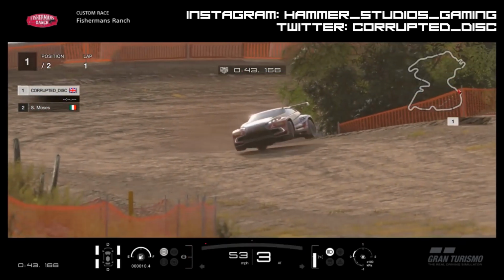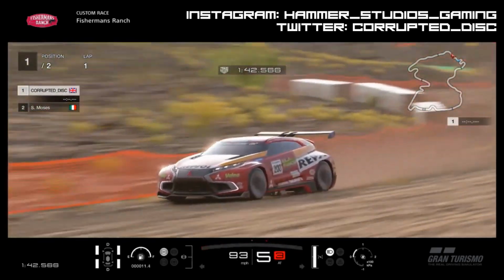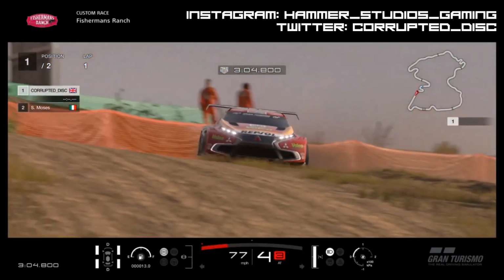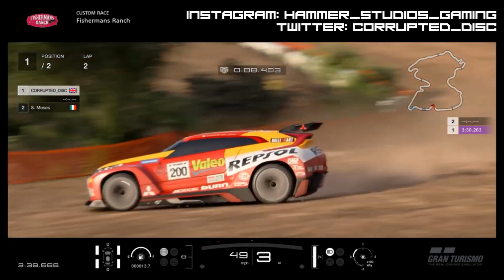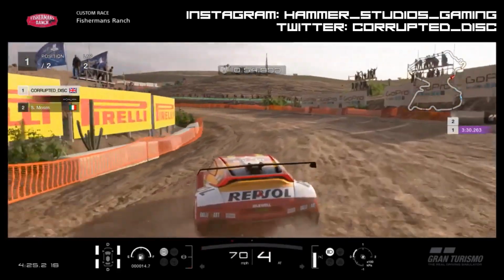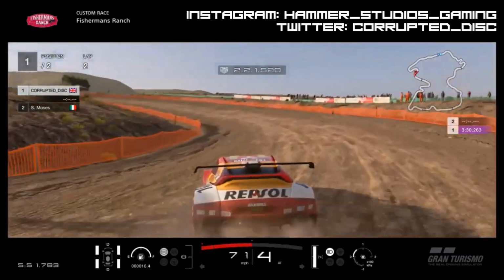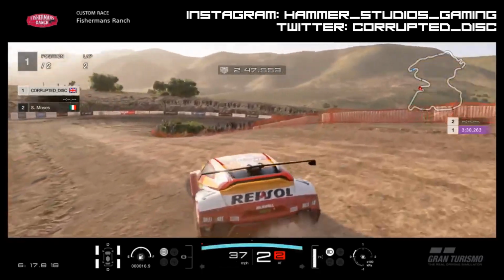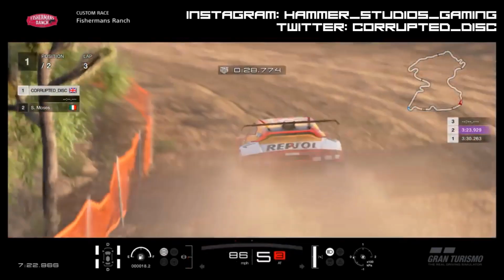GT SPORT - Mitsubishi XR PHEV Evolution REVIEW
Episode 51 of "Visions of Tomorrow", a series wherein I will be reviewing the various concept cars from the manufacturers involved in the Vision Gran Turismo programme...

This episode revisits the beefy Mitsubishi XR-PHEV Vision GT machine, a car with polarizing style, and perhaps performance too...

Specs :

Class : Group X
Motor : 3.0 litre
Power : 502 bhp
Torque : 749 lb/ft

Weight : 1350 kgs
P/W ratio : 372 bhp/tonne

Price : 1,000,000.cr
Detailed interior : No

Good stuff : Better steering feel than it had in GT6

Not so good : Still a pretty underwhelming VGT overall

PSN: CORRUPTED_DISC